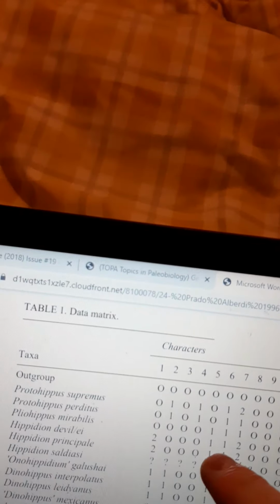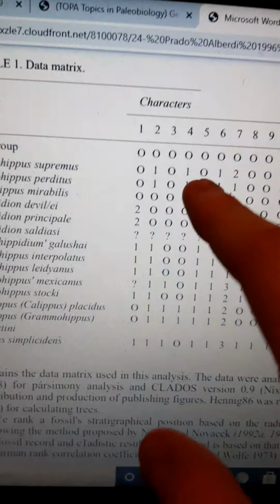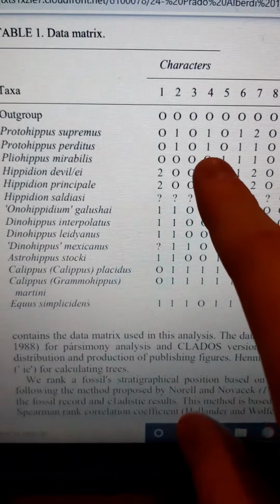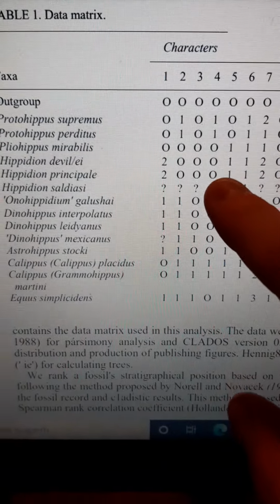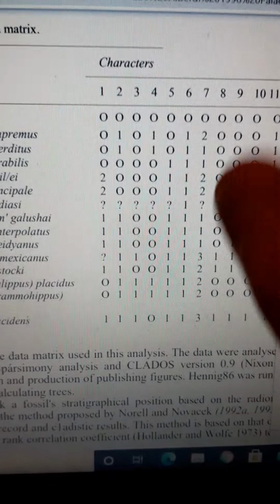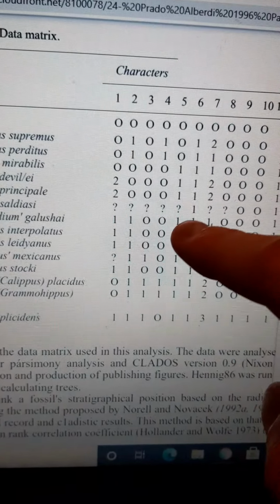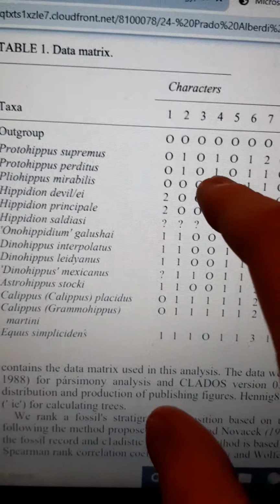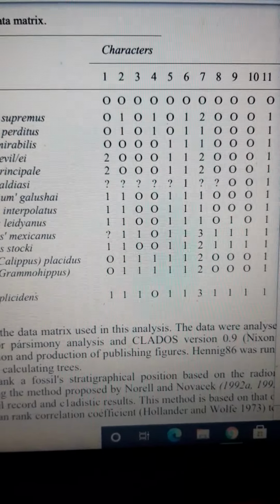A brief talk about phylogeny matrices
This is a little different, but here I talk about a realisation I had whilst coding a data matrix for a phylogeny project, and how characters in the matrix can predict cladistic apomorphies.